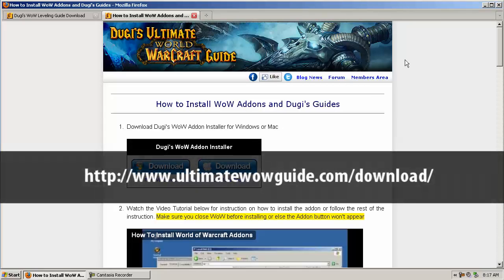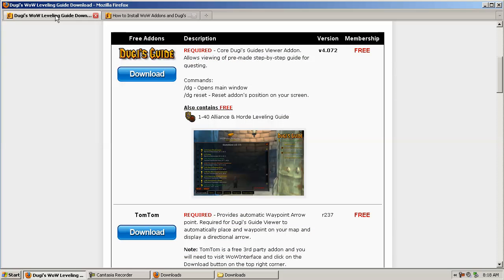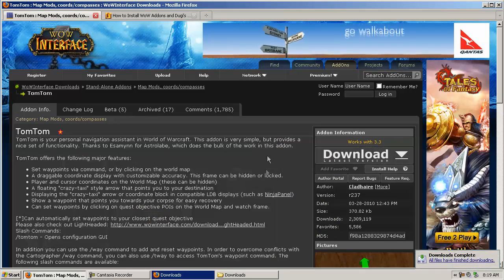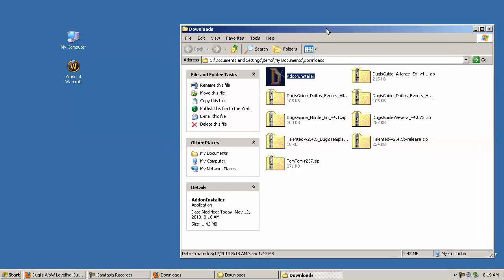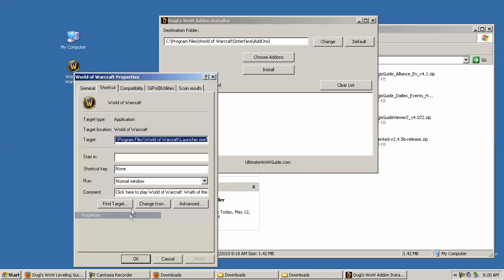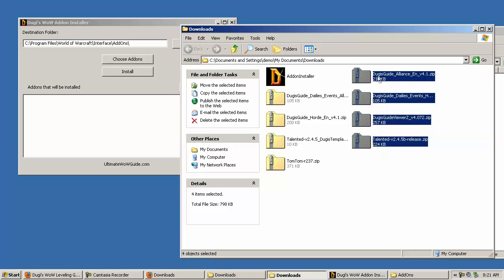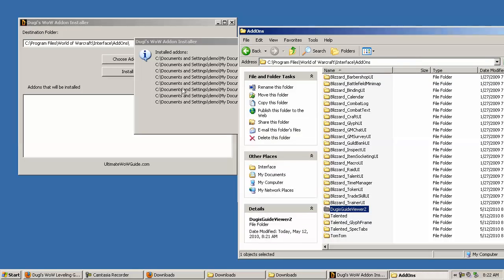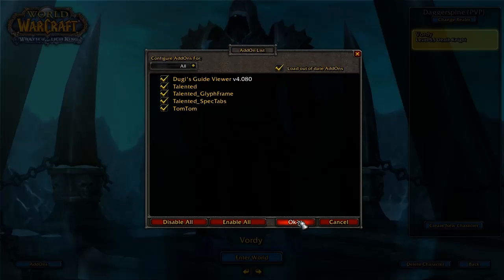Dugi's WoW Addon Installer for Windows and Mac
To download Dugi's WoW Addons Installer. A simple Addon Installer to easily install ANY wow addons in 2 easy steps.